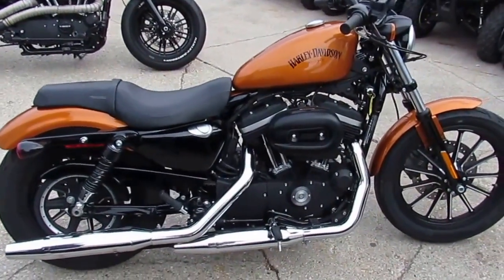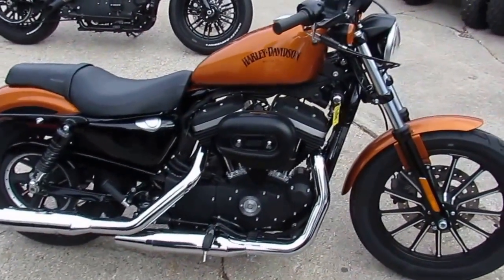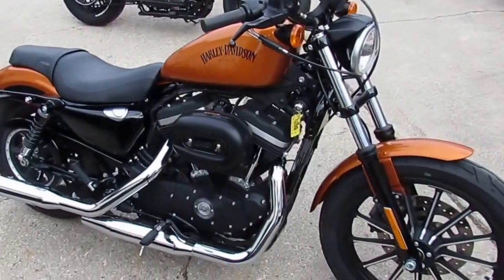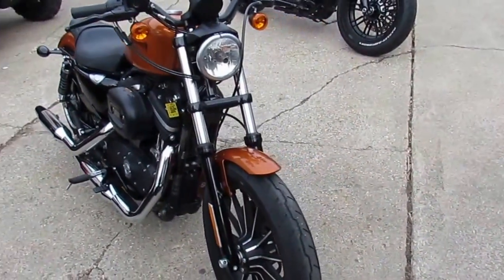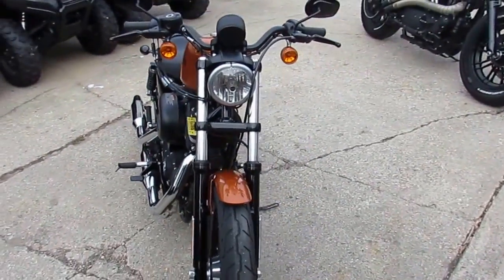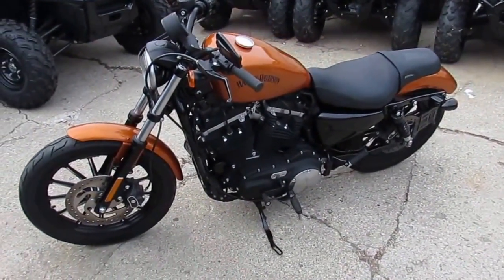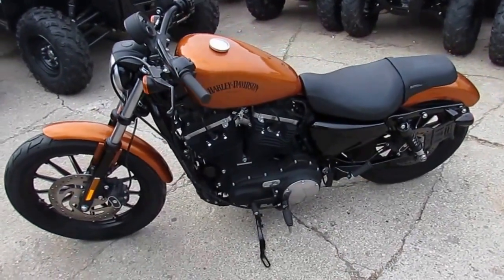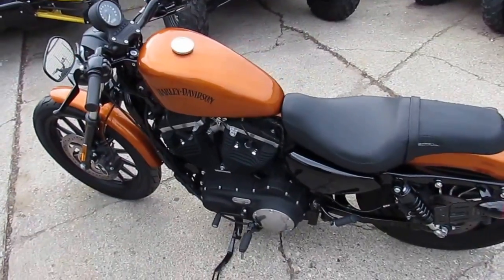2014 Harley Davidson Sportster 883 Iron XL883 U3215